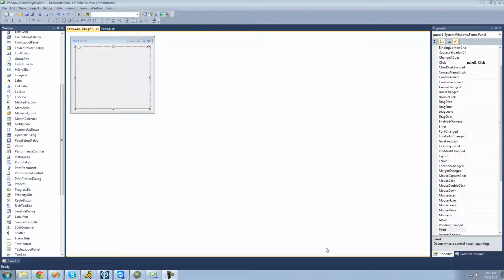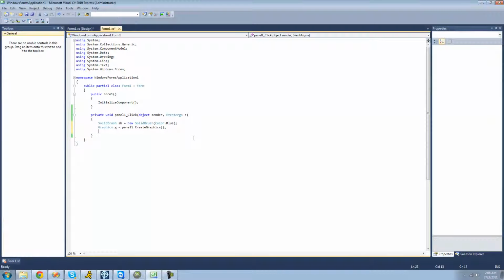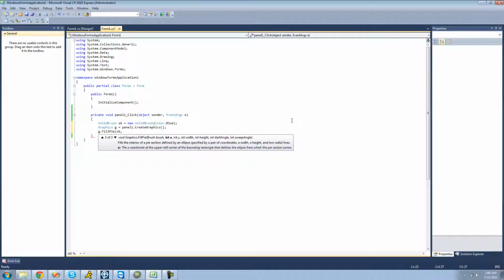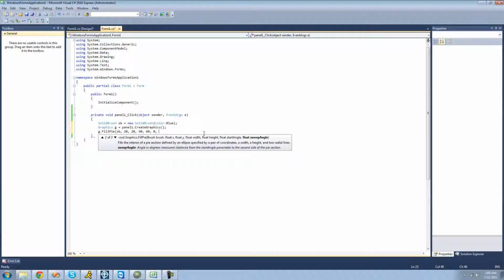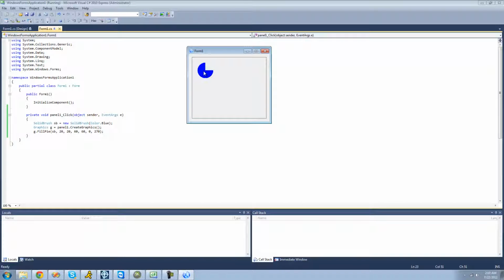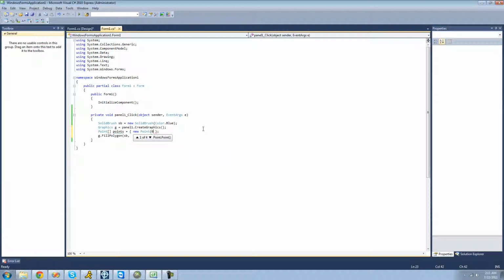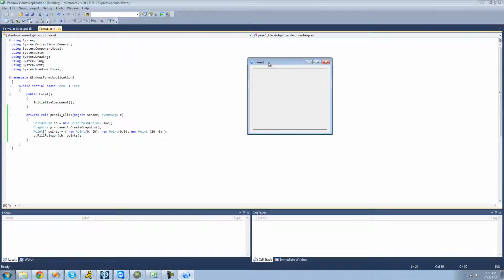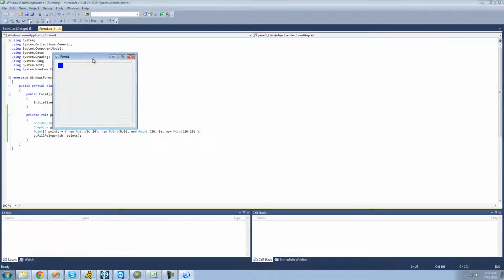120 Drawing More Shapes